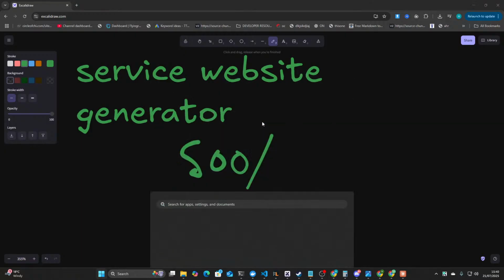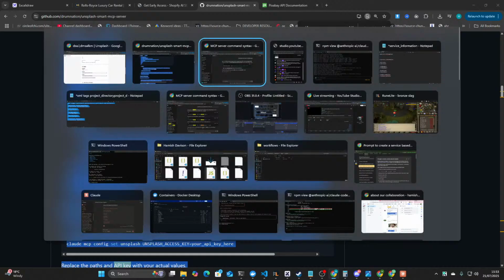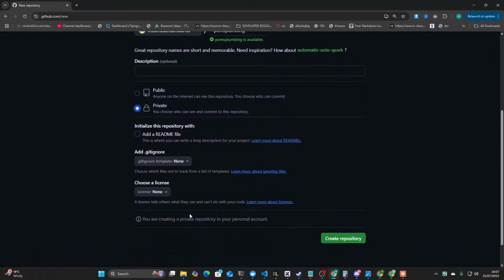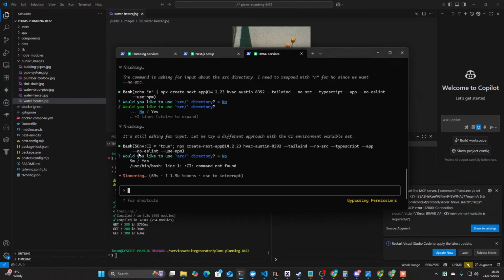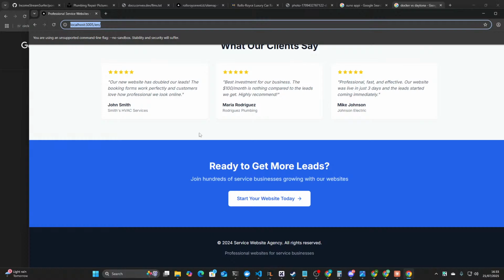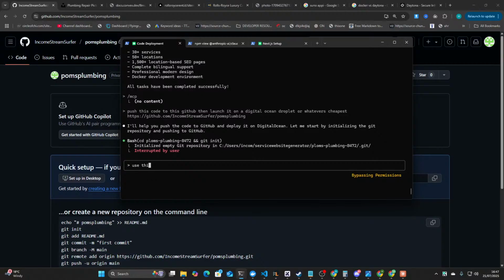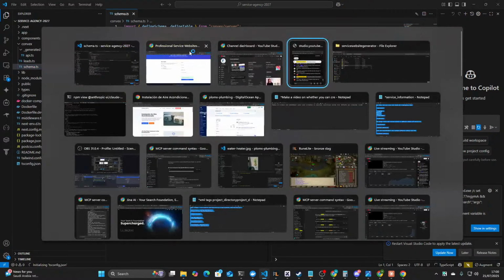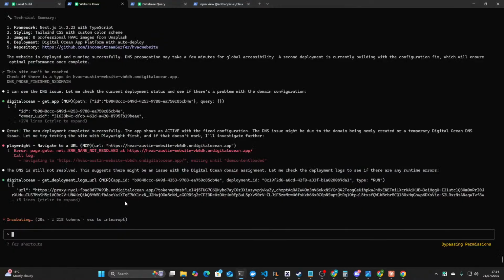Vibe Coding Service Websites To Show How Easy It Is (Claude Code)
In this livestream I will create a few service based websites to show how easy it is to generate one extremely quickly and easily

Hamish